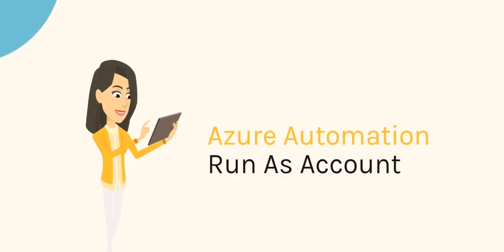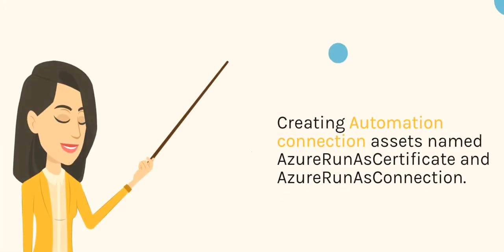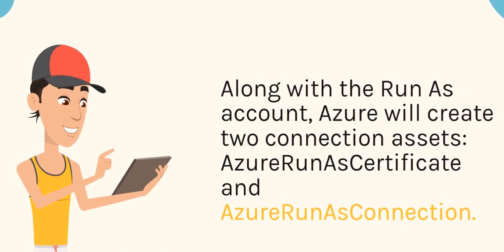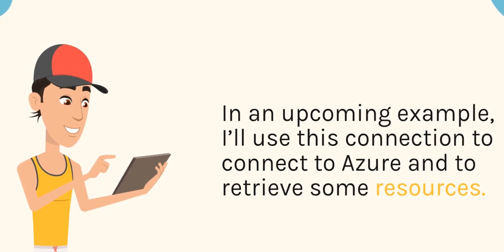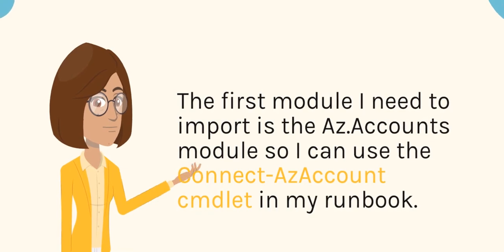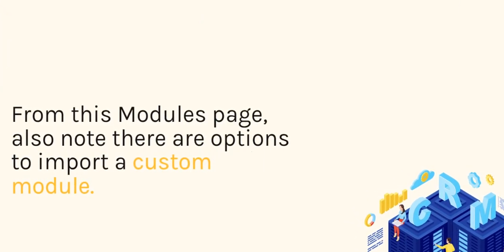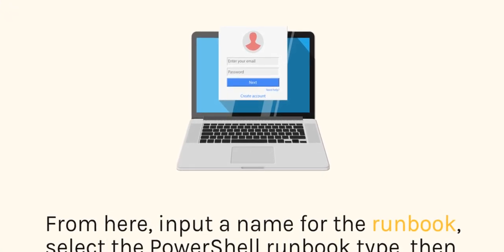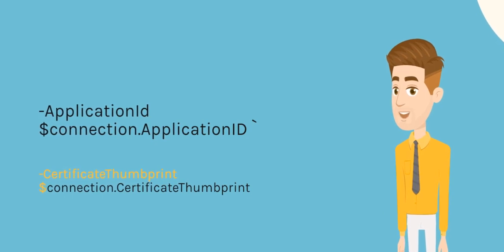Azure Automation: Managing Runbook Authentication and Modules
runbook to Azure Automation by either creating a new one or importing an existing one from a file or the Runbook Gallery. This article provides information for managing a runbook and recommended patterns and best practices with runbook design. You can find all the details of accessing community runbooks and modules in Runbook and module galleries for Azure Automation.

Create a runbook
Create a new runbook in Azure Automation using the Azure portal or PowerShell. Once the runbook has been created, you can edit it using information in:

Edit textual runbook in Azure Automation
Learn key PowerShell Workflow concepts for Automation runbooks
Manage Python 2 packages in Azure Automation
Manage Python 3 packages (preview) in Azure Automation
Create a runbook in the Azure portal
Sign in to the Azure portal.
Search for and select Automation Accounts.
On the Automation Accounts page, select your Automation account from the list.
From the Automation account, select Runbooks under Process Automation to open the list of runbooks.
Click Create a runbook.
Name the runbook.
From the Runbook type drop-down. Select its type. The runbook name must start with a letter and can contain letters, numbers, underscores, and dashes
Select the Runtime version
Enter applicable Description
Click Create to create the runbook.